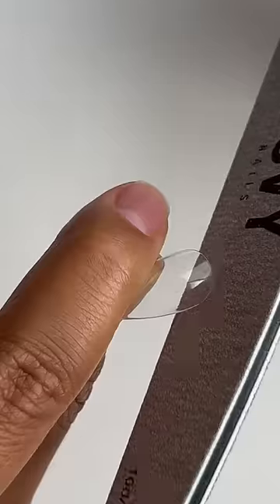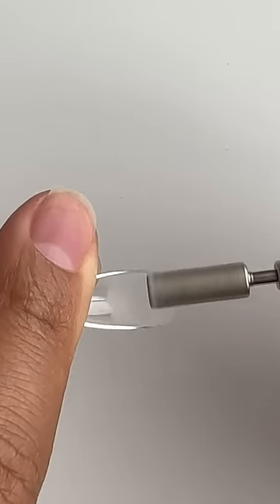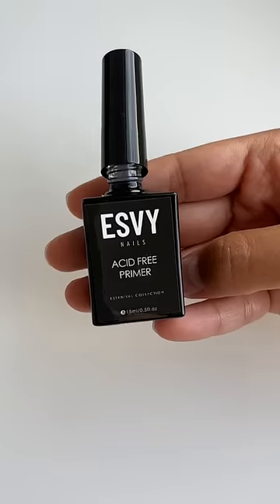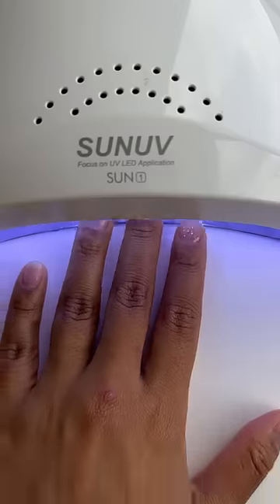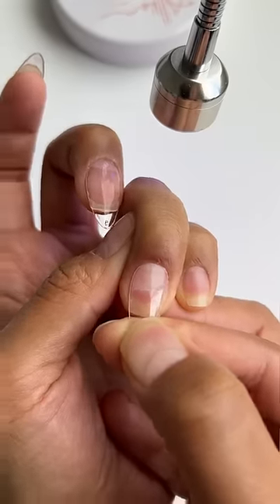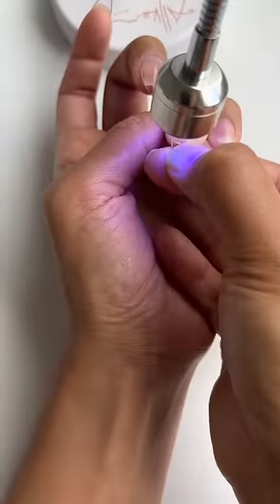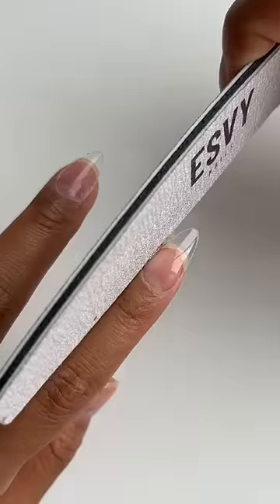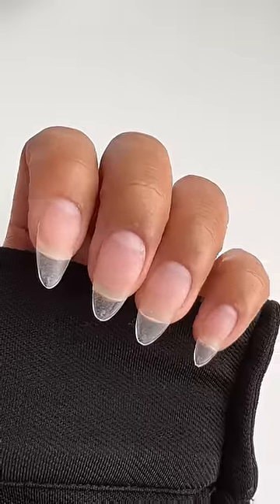Soft Gel Application Nail Tutorial - ESVY Nail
How to apply soft gel nails in a quick step by step tutorial. In this quick video you'll learn how to correctly size your nails, how to properly prep them for application, tips on applying glue, flash cure & full cure, and how to file for the perfect shape!